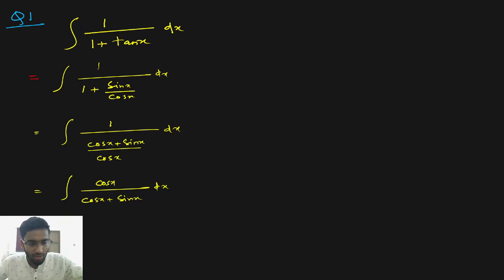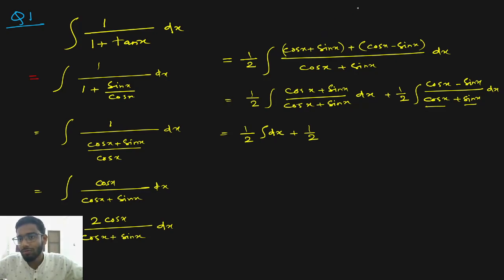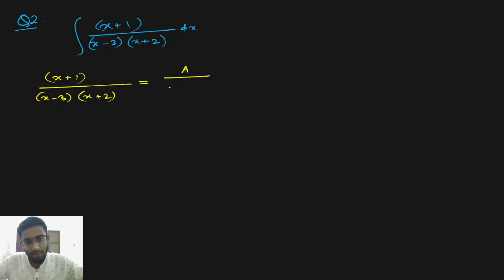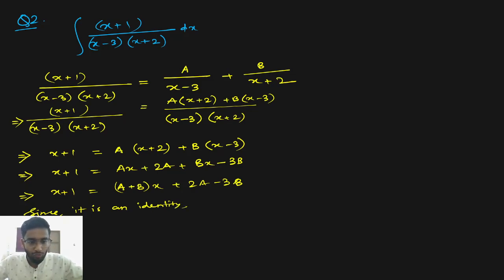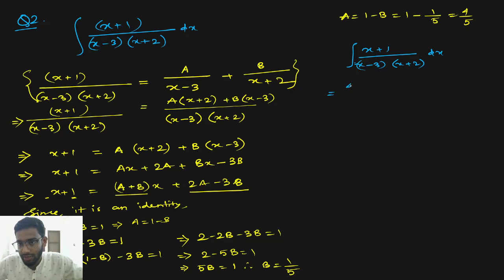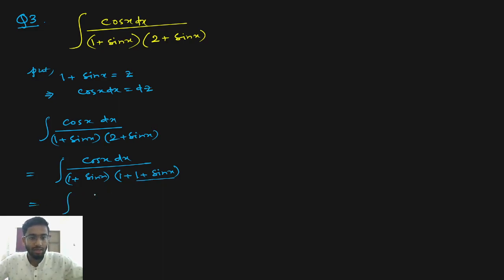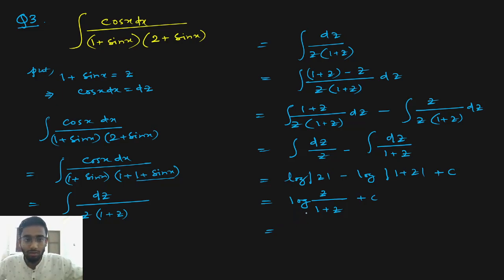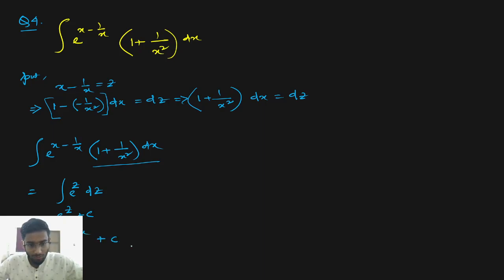Solved Questions | Integral Calculus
📚 Integral Calculus Unleashed! 📚

Dear Diploma students, Are you ready to dive into the fascinating world of integral calculus? 🌟 In this exclusive video series, we unravel the mysteries behind those curly integrals, explore powerful techniques, and conquer challenging problems that will leave you feeling like a mathematical superhero! 💪

🔍 What’s Inside?

Comprehensive Solutions: We break down complex integral problems step by step, ensuring crystal-clear understanding.
Exam-Tested Questions: Nail those previous year questions with confidence!
Hidden Gems: Uncover intriguing shortcuts and elegant approaches that’ll make you go, “Aha!”

Diploma 2nd-year students hungry for knowledge.
Math enthusiasts seeking that “aha” moment.
Anyone who wants to ace integral calculus like a pro!